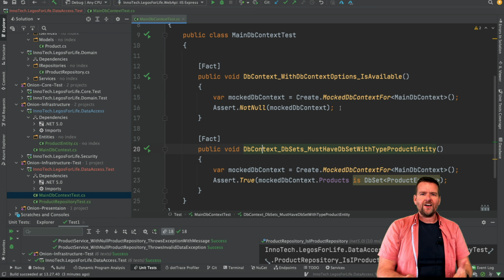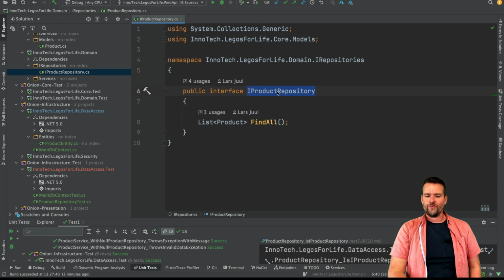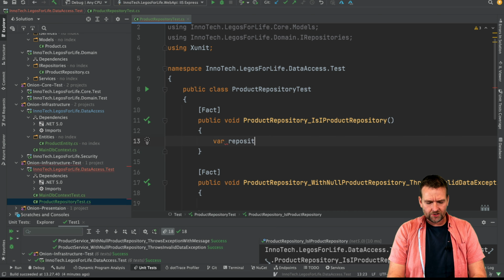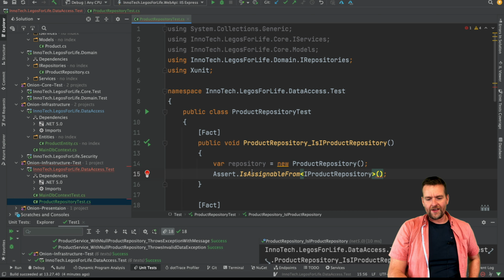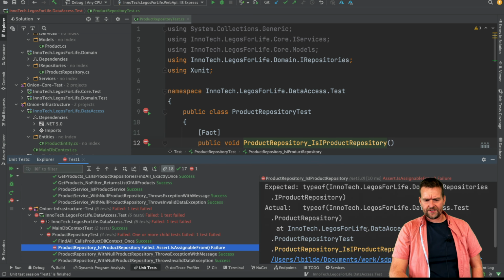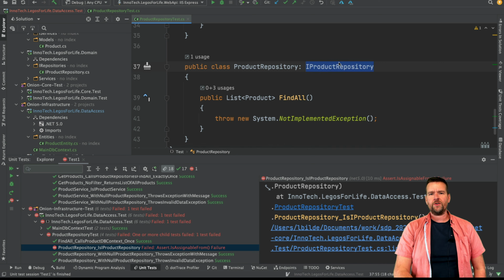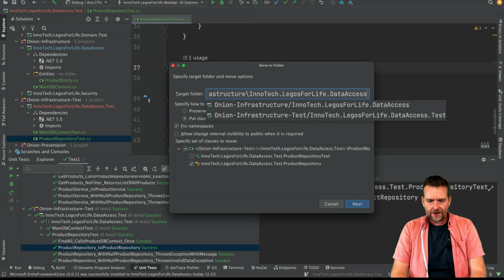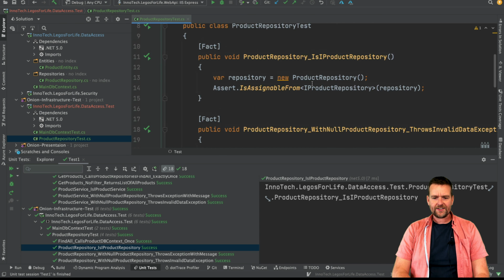Distributed Programming Fullstack 2021 | S2P21 | TDD Creating a Repository with correct Interface